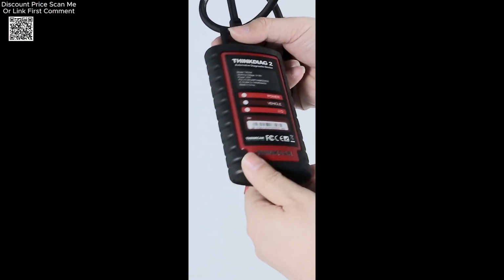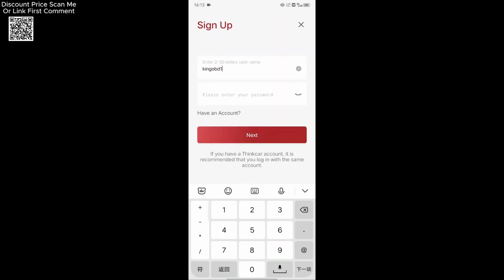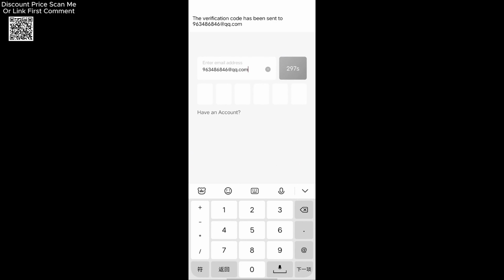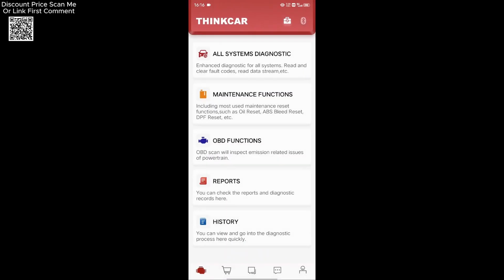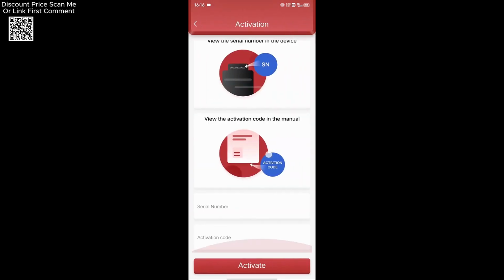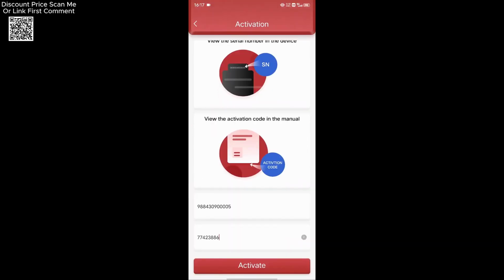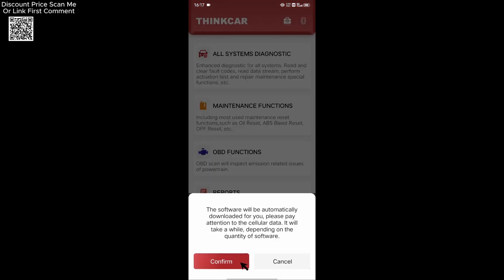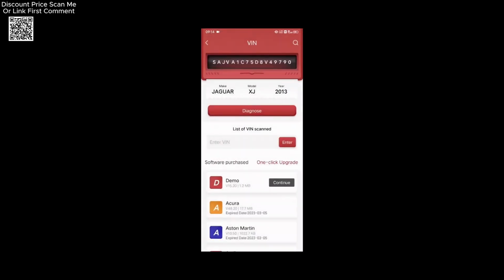THINKCAR Thinkdiag 2 Full System Diagnostic Tool Review Aliexpress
Specs THINKCAR Thinkdiag 2 Full System Diagnostic Tool Support CANFD 16 Resets ECU Coding Active Test OBD2 Scanner Unboxing Aliexpress, The THINKCAR Thinkdiag 2 is a professional diagnostic tool offering full-system scanning and maintenance support. It reads fault codes for ECM, TCM, ABS, SRS, and more, ensuring comprehensive vehicle analysis. Supporting 15 reset functions, including oil reset, ABS bleeding, and battery maintenance, it keeps vehicles in top condition.

With ECU coding and active tests, Thinkdiag 2 helps detect and fix issues efficiently. It supports CANFD protocol, covering more car models than many other tools. Compatible with iOS and Android, it is user-friendly and versatile.

This scanner includes 10 OBD2 functions such as freeze frame data, O2 sensor testing, and MIL reset. Ideal for mechanics and car enthusiasts, the THINKCAR Thinkdiag 2 is a valuable investment for maintaining vehicle performance.